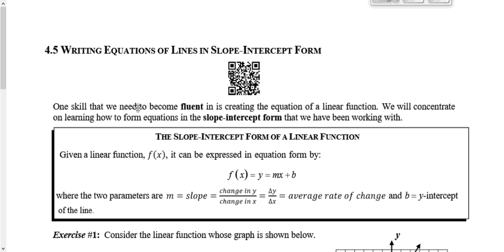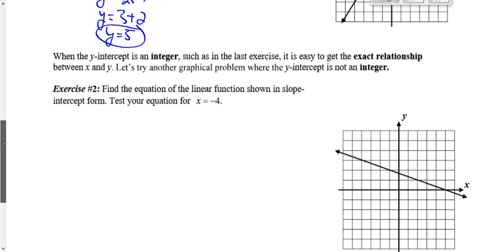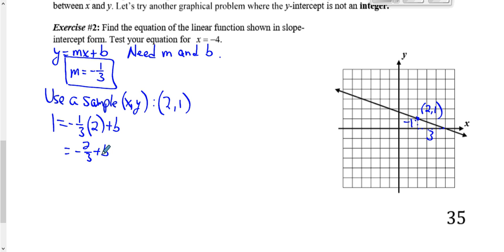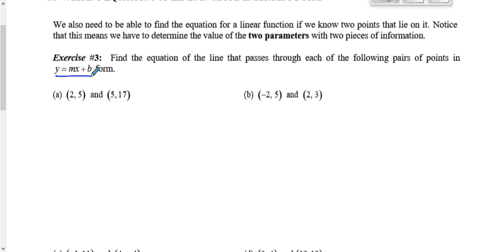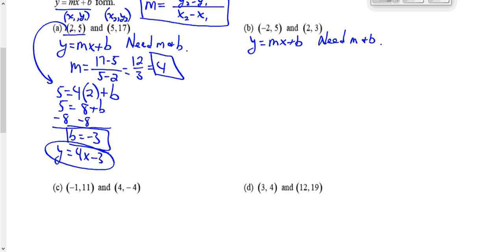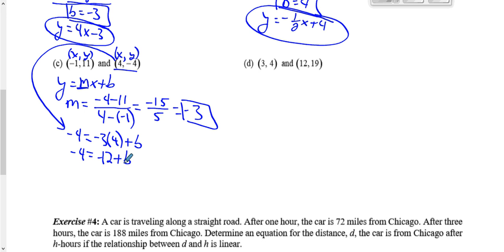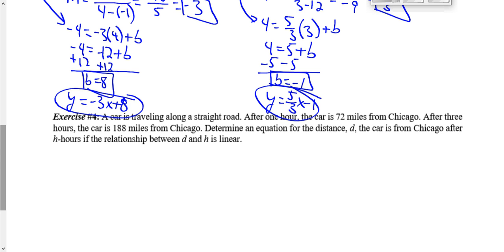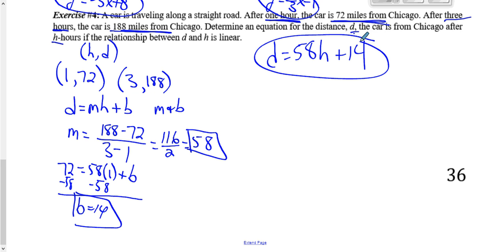Alg 04 05 Video